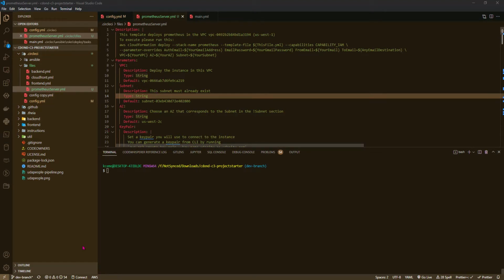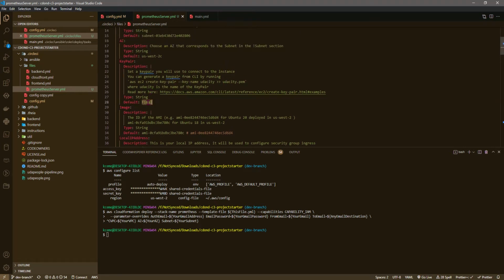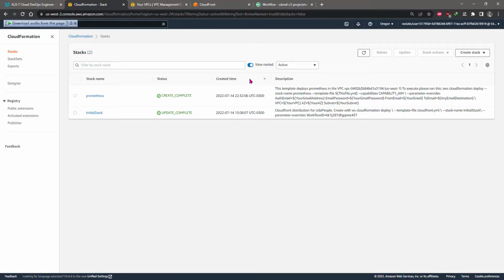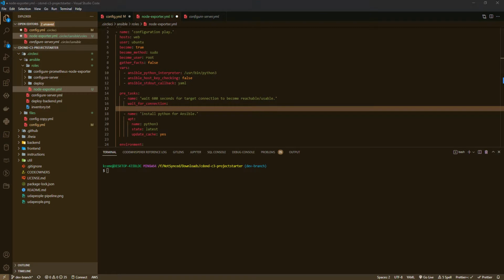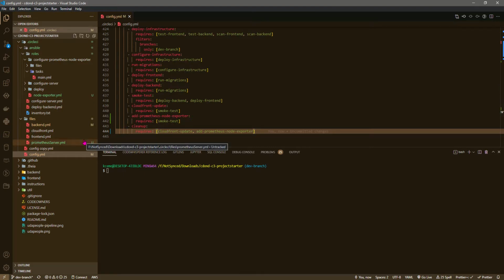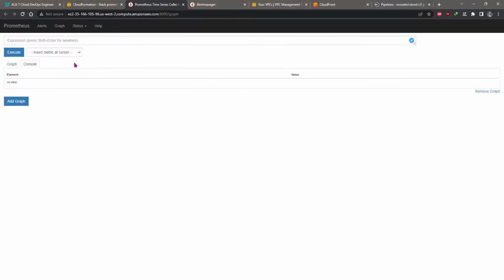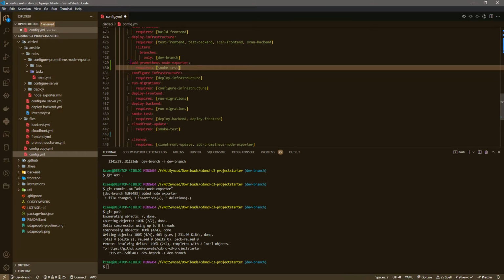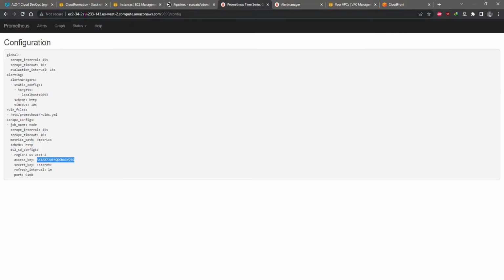Blue-green deployment on AWS - prometheus-deployment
The concluding part of Project 3 - Give your application autodeploy superpowers -  for the Udacity CloudDevOps nanodegree.

You can choose to use Ansible to deploy (or even Kubernetes 😎)